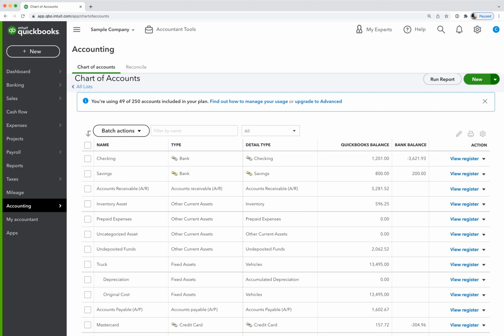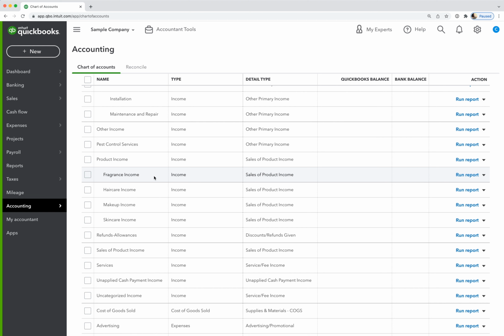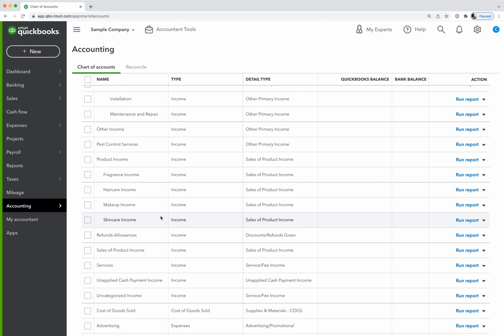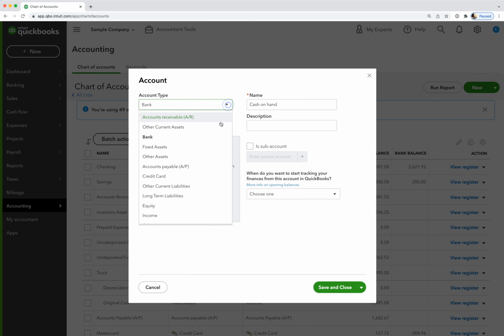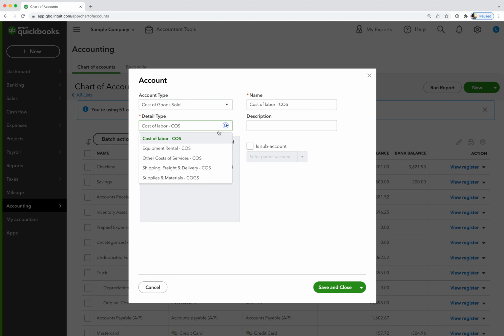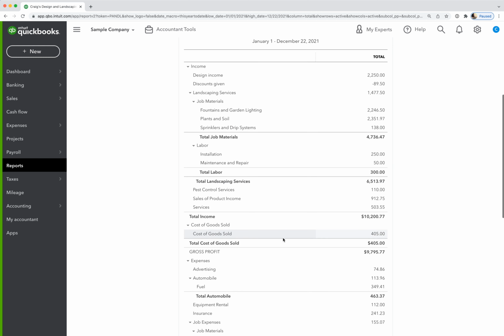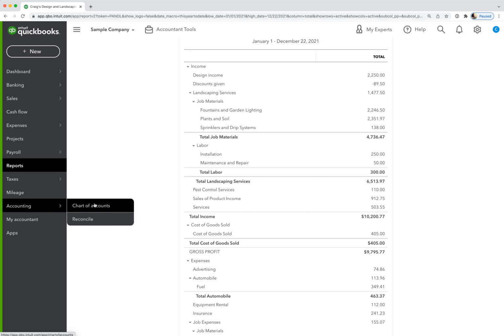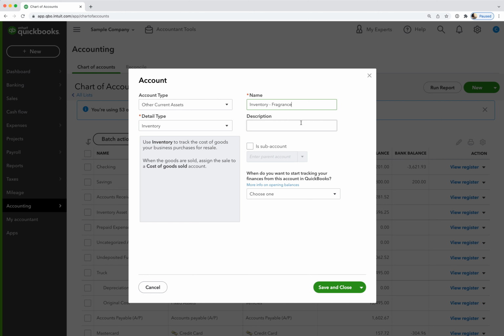Accounts for Product Businesses (COGS)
Learn how to create specific accounts for your product business. These "Cost of Goods Sold" accounts are necessary to categorize the expenses related to the creation and sale of your products.